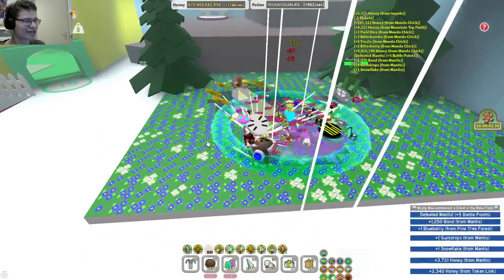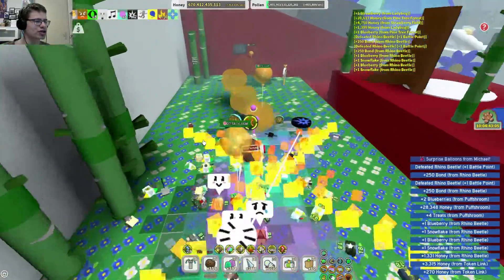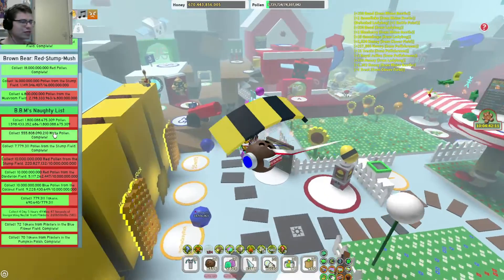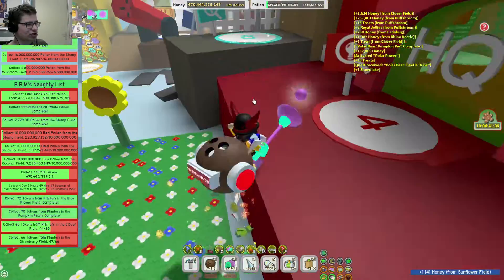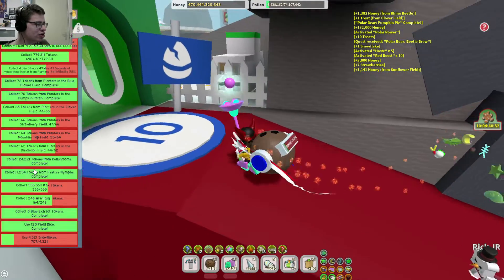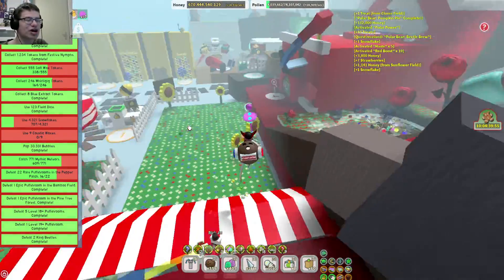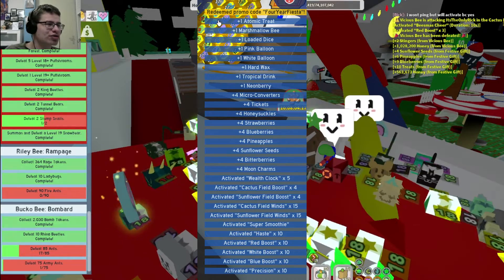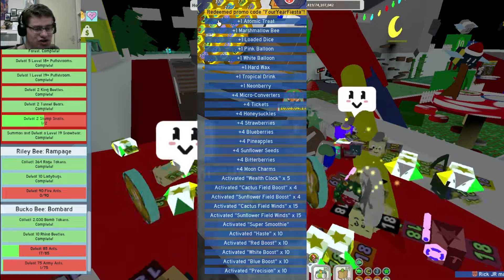BEE SWARM ANNIVERSARY CODE AND BUBBLE BEE MAN QUEST NERF! Roblox Bee Swarm Simulator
Exactly 4 years ago, Bee Swarm Simulator got released. Just like with every anniversary, we got a new code and I will show you the reward of it. We also got some news about the quest of Bubble Bee Man.

Hello there! We are Rick(18 years old) and Bart (19 years old) and on this this channel you are mainly going to see gaming video and reactionvideos.